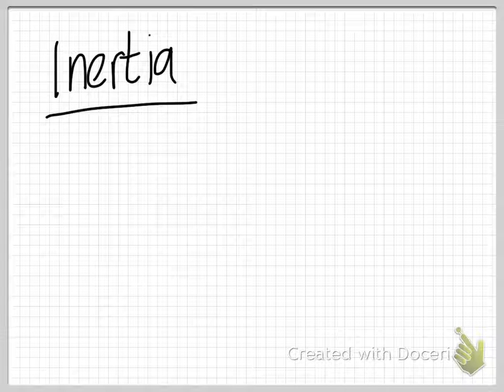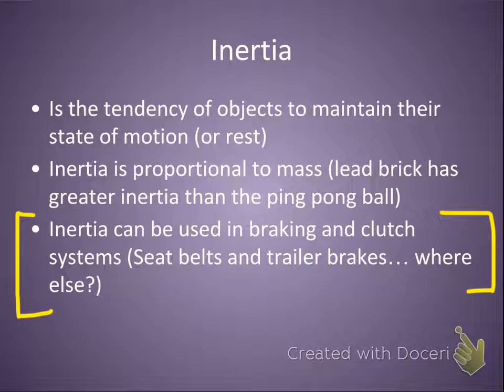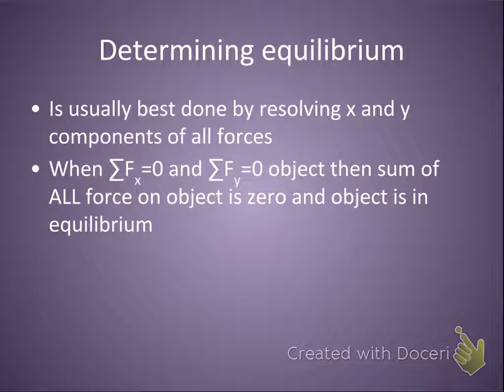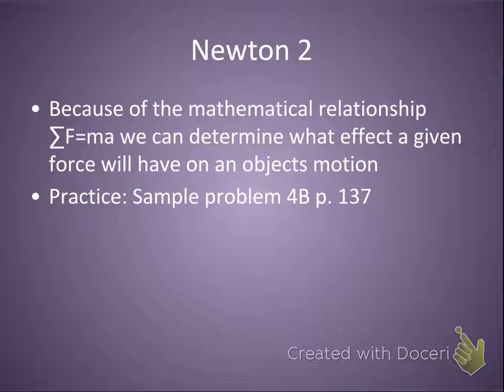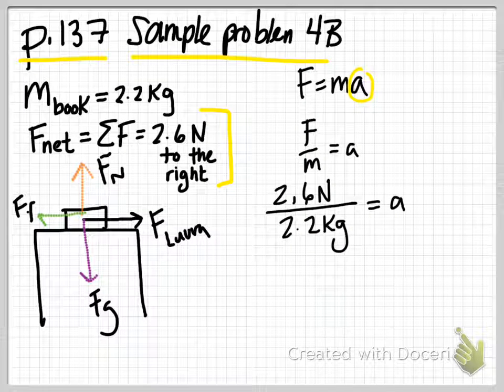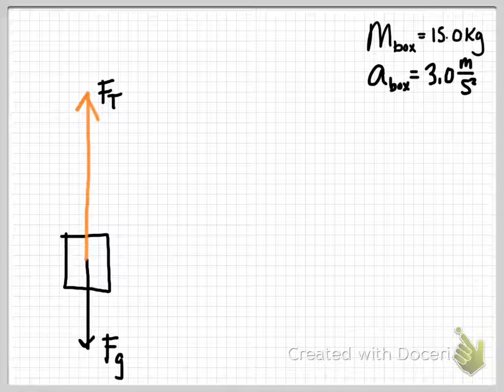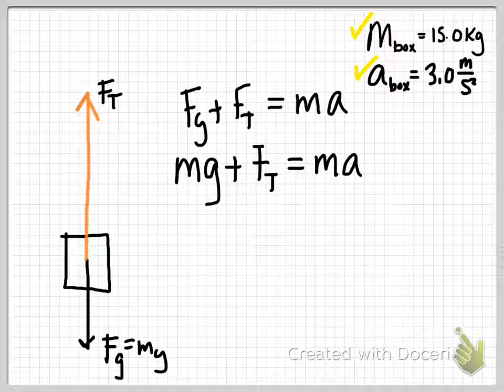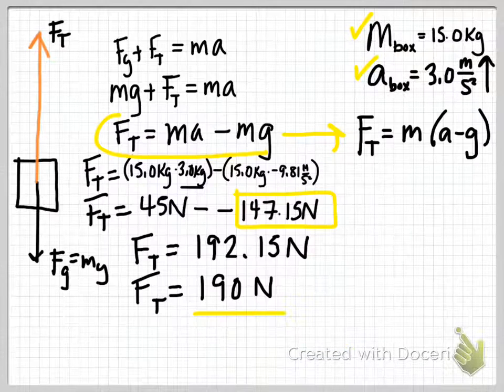physics inertia & equilibrium